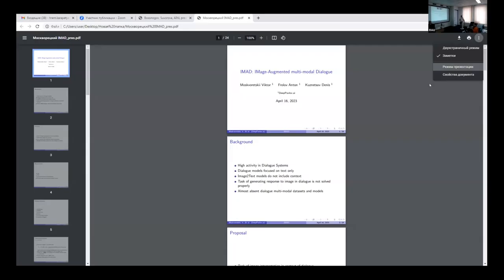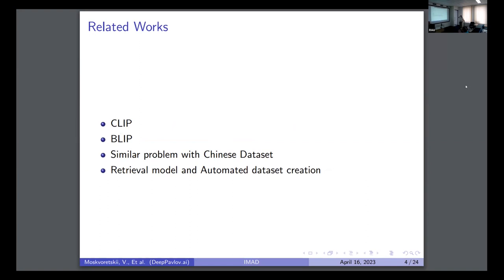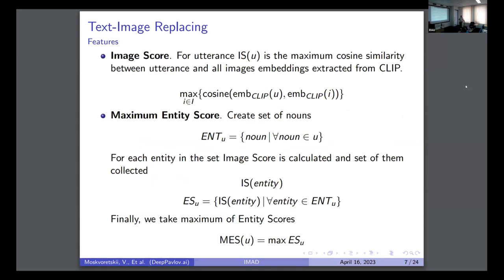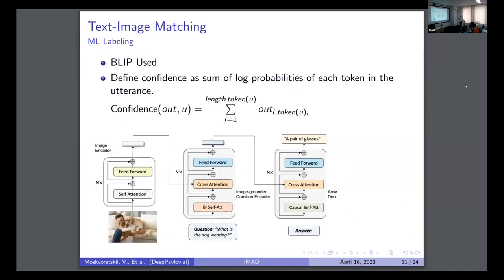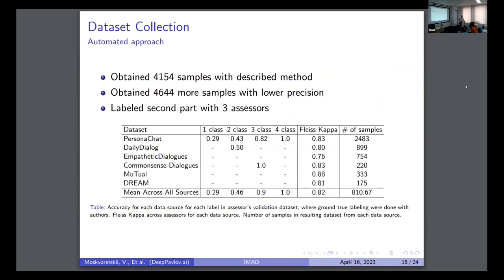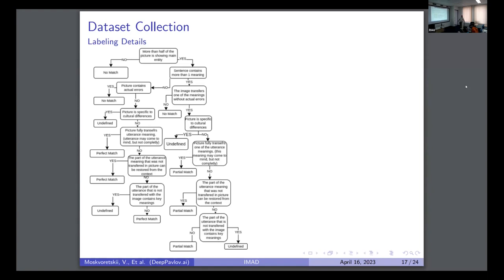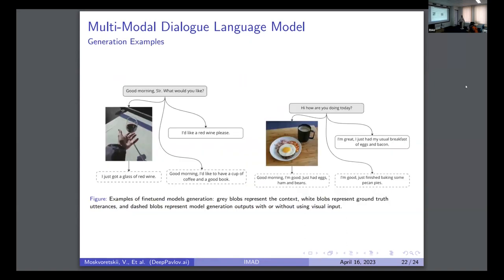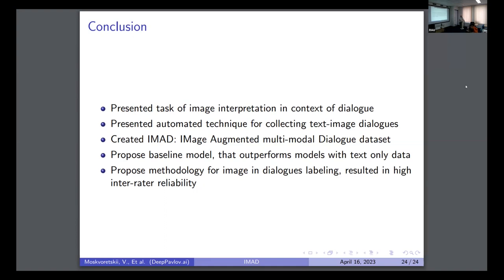1 9 Viktor Moskvoretskii, Anton Frolov and Denis Kuznetsov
IMAD: IMage-Augmented multi-modal Dialogue